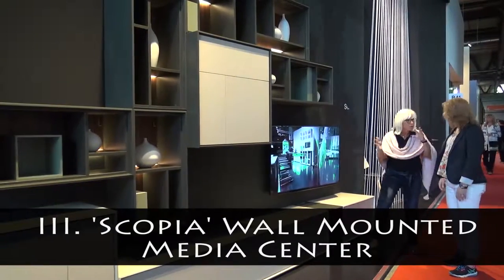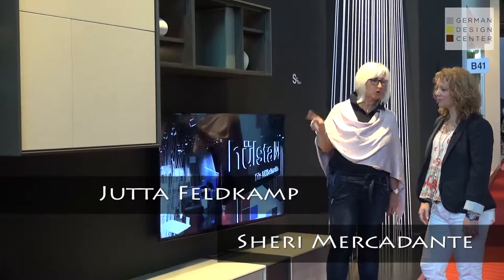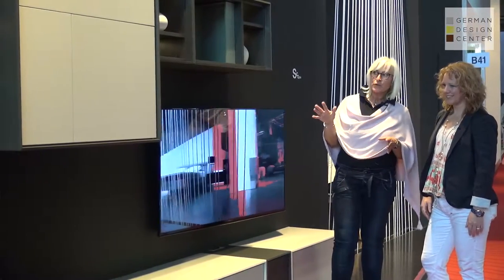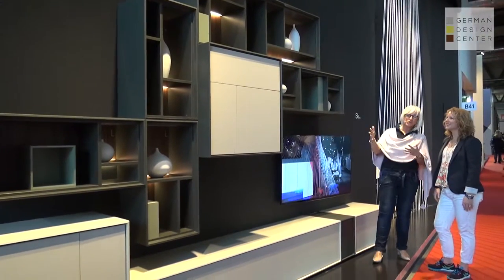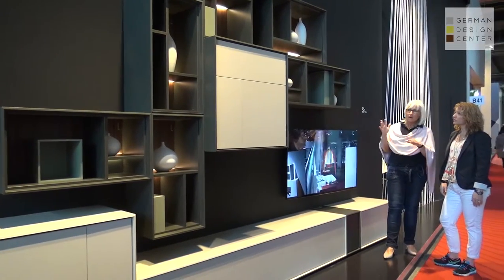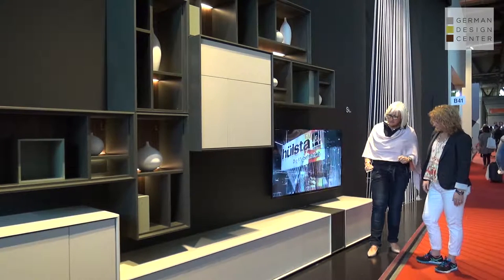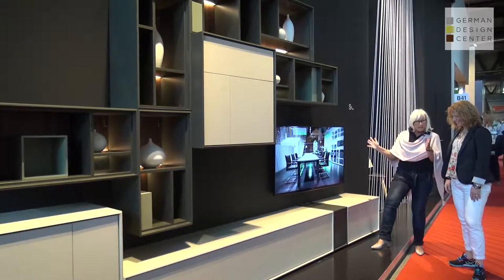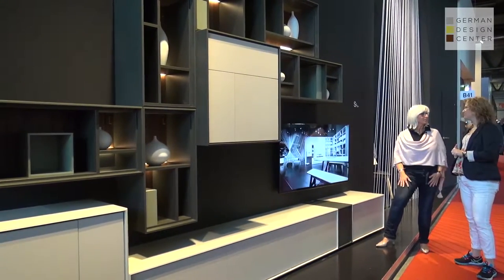Hulsta at iSaloni: Scopia Entertainment Center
Part of the Scopia collection by Hulsta, this modern media center is completely customized for the individual. The unique wall-mounted design saves floor space and the modern look keeps pace with European trends. This low-board design features built-in drawers and a cable management port.

Marketing Director Sheri Mercadante interviews leaders in the field of modern furniture for this year’s Milan International Furniture Showcase. Check out the rest of this exciting series here on the German Kitchen Center Youtube channel.